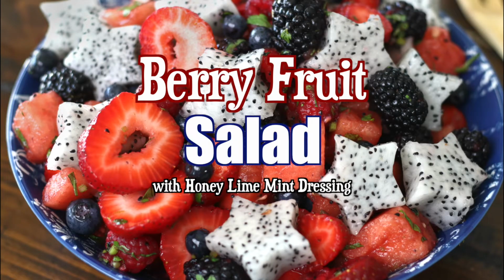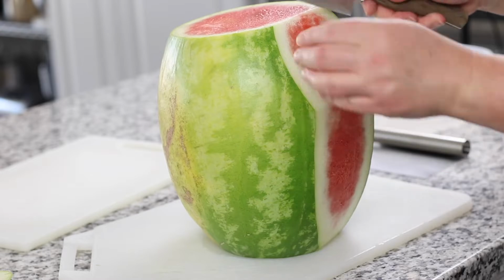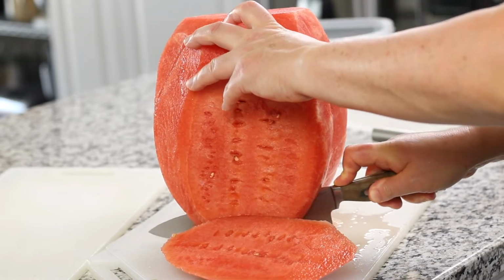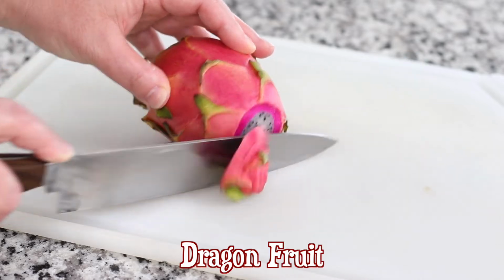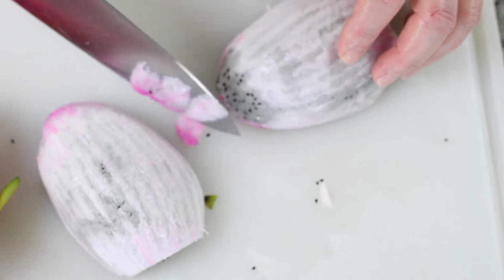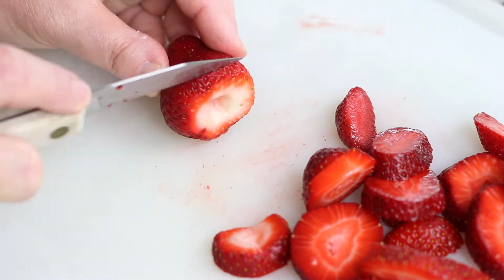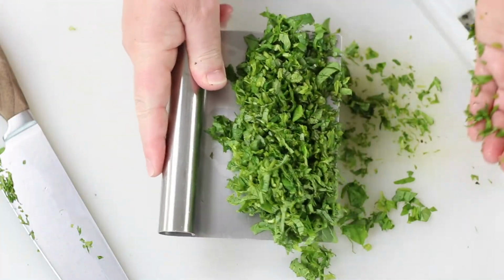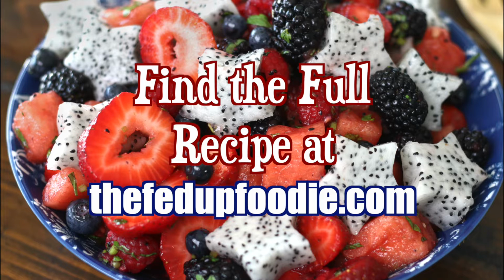Summer Fruit Salad with Watermelon, Dragon Fruit and Berries | Easy and Luxurious Summer Fruit Salad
Berry Fruit Salad with a honey, lime and mint dressing is a beautiful and tasty addittion to summer parties or as a healthy dessert. This video shows how to cut a watermelon, dragon fruit and strawberries easily to make this gorgeous summer side.

*Most Helpful Products:
Bench Scraper
Chefs Knife
Pairing Knife
Cutting Boards